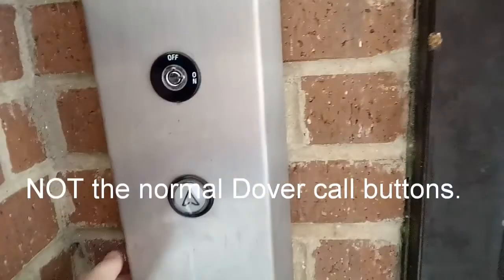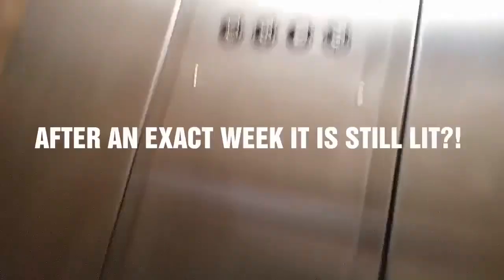Epic motor For PDX and Seattle elevators, kone mod on a Dover hydraulic? impulse? And nudge mode too